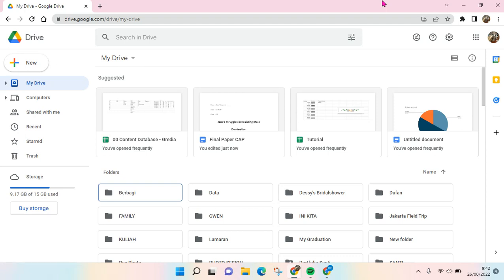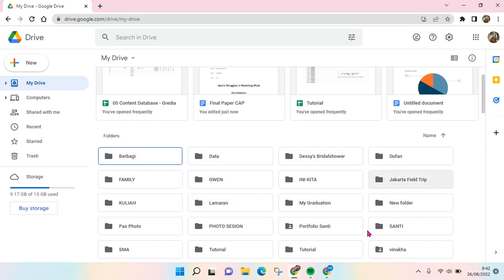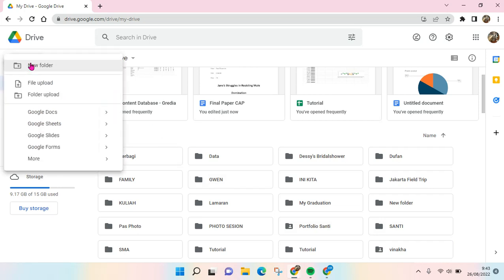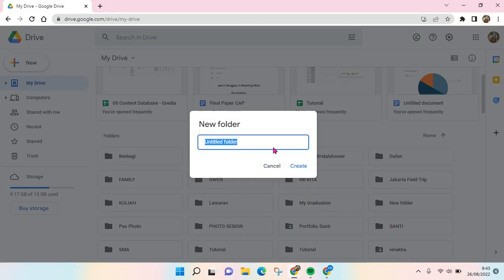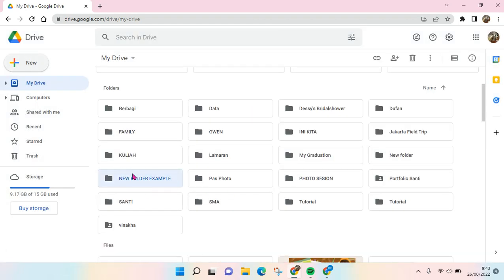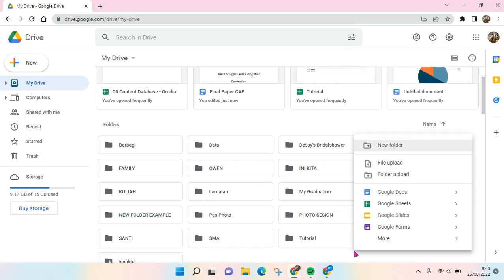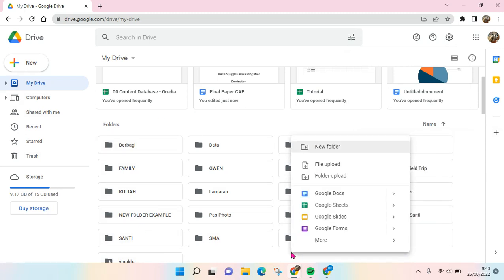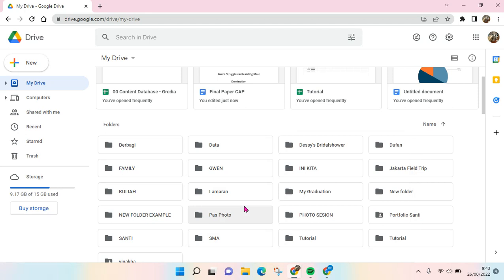How to Make Google Drive Folder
Here is how to make the Google Drive folder easily